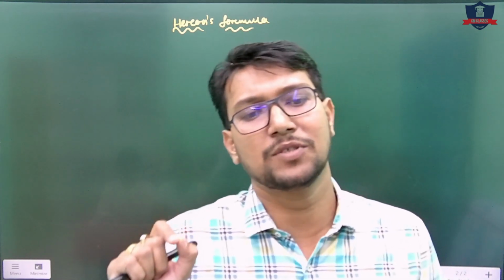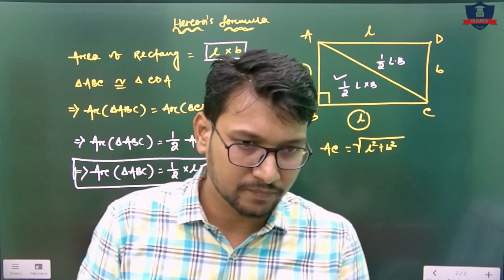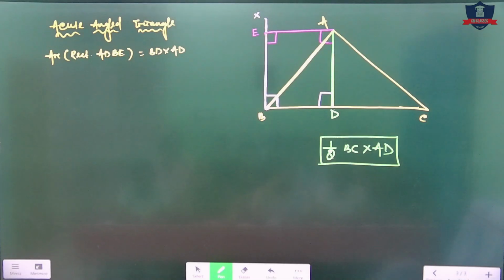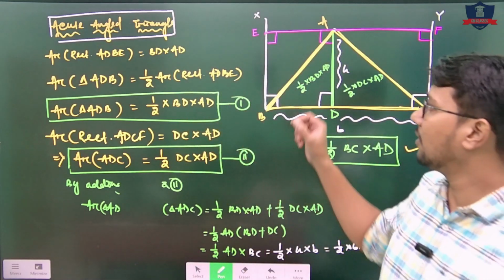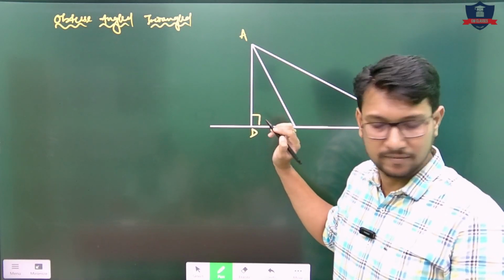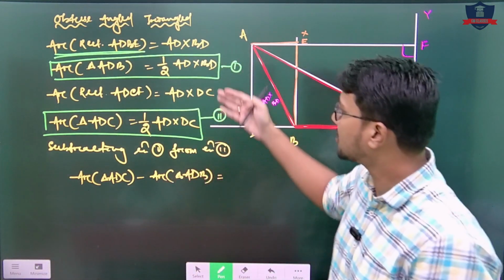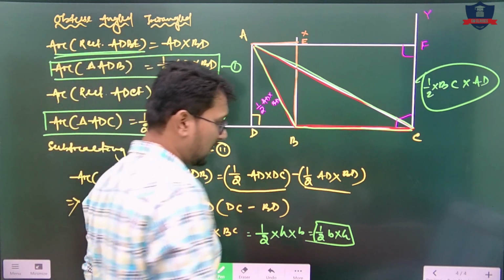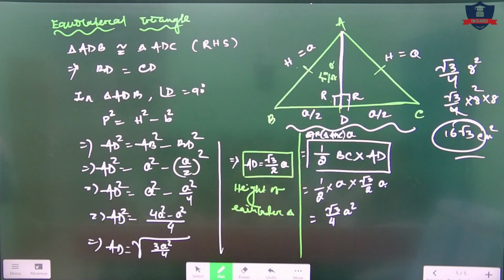Heron’s Formula | Area of Triangle Without Height | Class IX PART-1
#📘 Area of Triangle Formulas | Right-Angled, Acute & Obtuse Triangles | Class 9 Maths

In this video, we explore the different formulas to find the area of a triangle based on its type — whether it’s a right-angled triangle, acute triangle, or obtuse triangle. Perfect for Class 9 students preparing for CBSE and other boards!
✅ What you'll learn:
Area formula for a Right-Angled Triangle
Area formula for an Acute-Angled Triangle
Area formula for an Obtuse-Angled Triangle
Step-by-step derivation of each
When to use which formula
Example problems from Class 9 syllabus
🔺 Formulas Explained in the Video:
📌 1. Right-Angled Triangle:
📌 2. Acute-Angled Triangle:
Area = (1/2) × ab
📌 3. Obtuse-Angled Triangle:
Area = (1/2) × ab
📌 Alternate Method for Any Triangle:
Area = √[s(s – a)(s – b)(s – c)] → Heron’s Formula

Where:a, b, c = sides of triangle
s = (a + b + c) / 2 (semi-perimeter)
🎯 Best for: Class 9 CBSE | ICSE | State Boards
📖 Related Chapter: Heron’s Formula & Area of Triangles